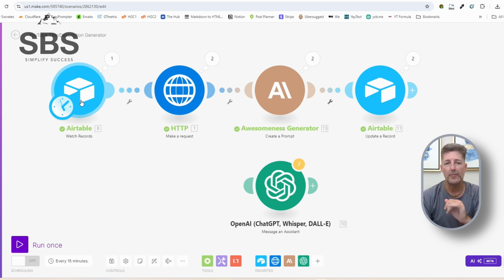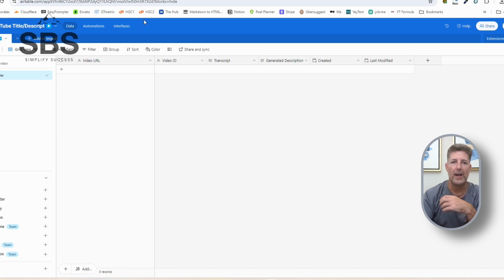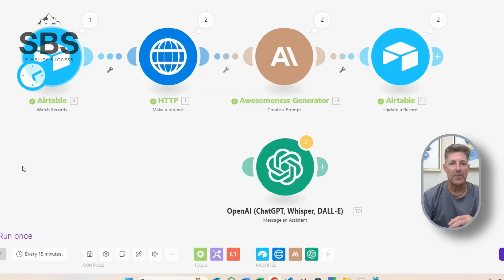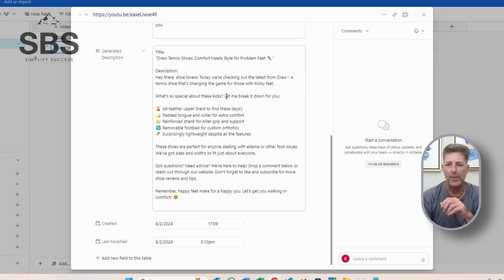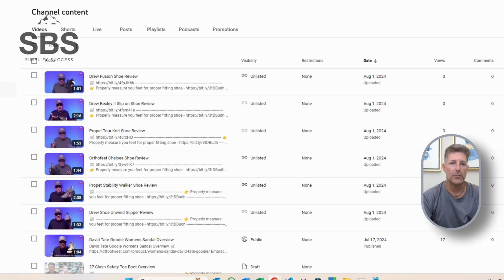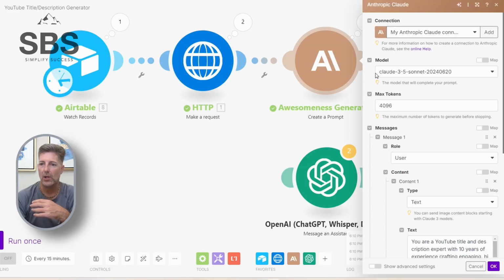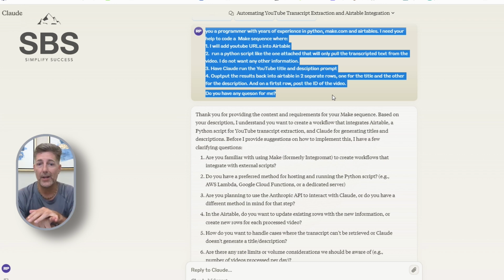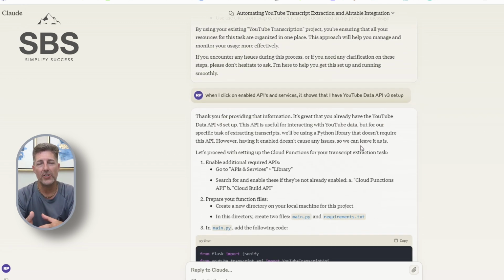Streamline Your YouTube Workflow: Automate Titles & Descriptions! 🚀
𝗔𝗶 𝗧𝗼𝗼𝗹𝘀 𝗜 𝗨𝘀𝗲:
🔥 OpenAI -
🔥 Claude -

Looking to save time and up your YouTube game with automatic, catchy titles and descriptions? You're in the right place! Today, I’m showing you how to automate this process using make.com, Claude, ChatGPT, and AirTable. Trust me, it’s easier than it sounds.

In this video, you'll learn:
1. 📋 Setting up AirTable with video URLs
2. 🪄 Automating transcript extraction and title/description generation
3. 🤖 Using AI to maintain your tone of voice
4. 🔄 Outputting everything back into AirTable seamlessly

Step-by-step, we'll reference an AirTable containing the video URLs, convert that info into text, and let Claude or ChatGPT craft your video titles and descriptions. Finally, everything gets neatly outputted into AirTable. Easy peasy!

Tip: Make sure your YouTube videos are either public or unlisted so the API can access them.

Ready to save hours of manual work and make your YouTube content shine? Hit play and let’s get started!

Got questions or need more tips? Drop them in the comments below! Until next time, take care! 😊